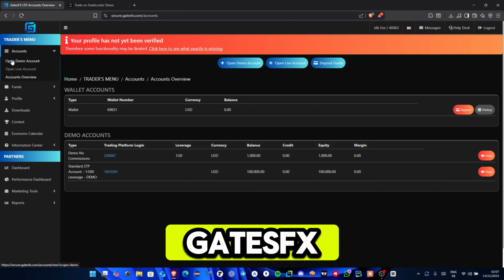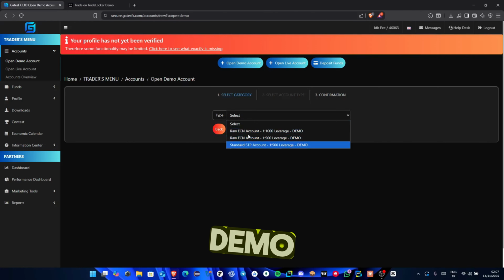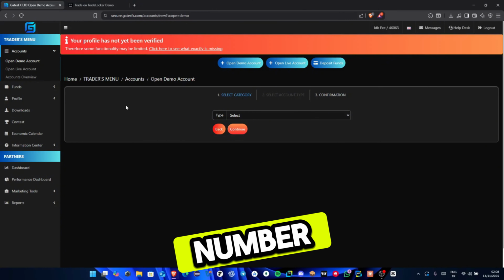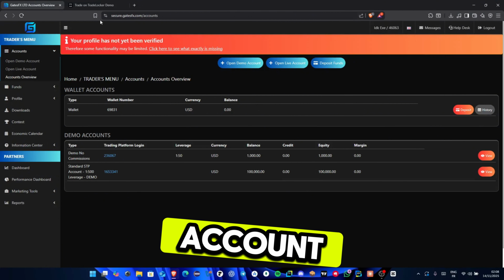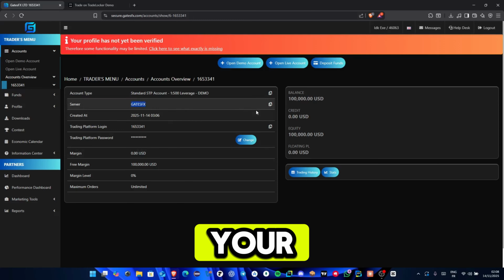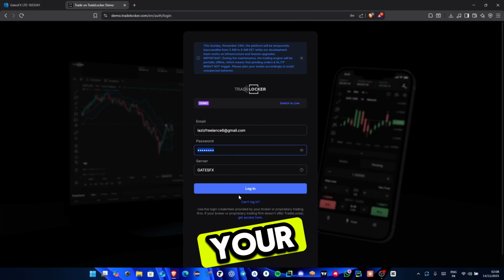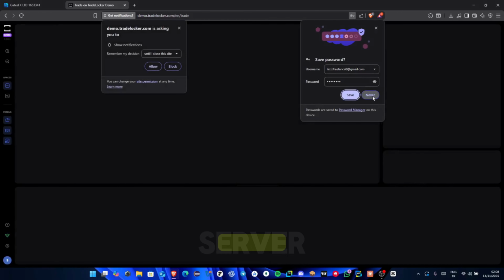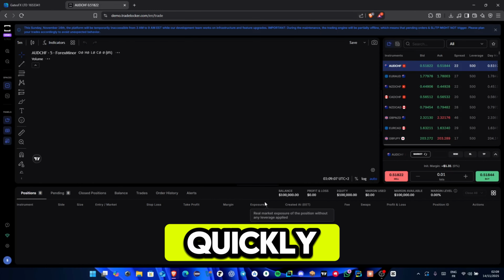How To CONNECT GatesFX To TradeLocker (QUICK & EASY) 2026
In this video, I’ll show you how to connect GatesFX to TradeLocker quickly and easily in 2026. This simple step-by-step guide walks you through creating your GatesFX trading account, retrieving your login credentials, and linking them directly to TradeLocker so you can start trading without issues. Whether you’re setting things up for the first time or reconnecting after an update, this tutorial makes the entire process fast, clear, and beginner-friendly!